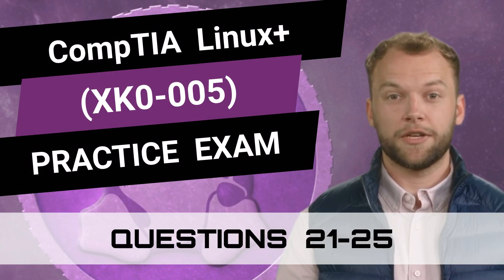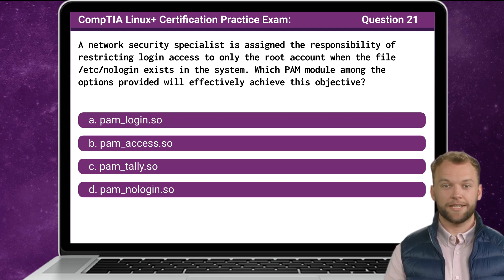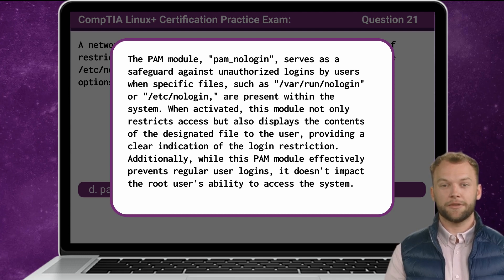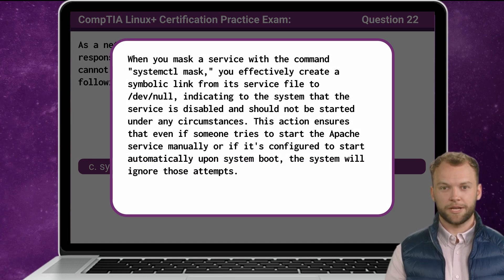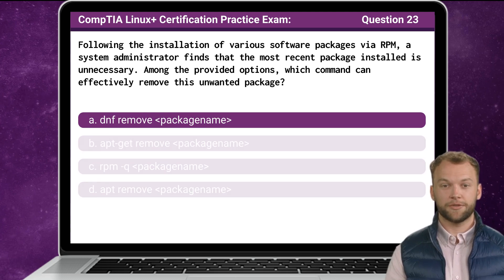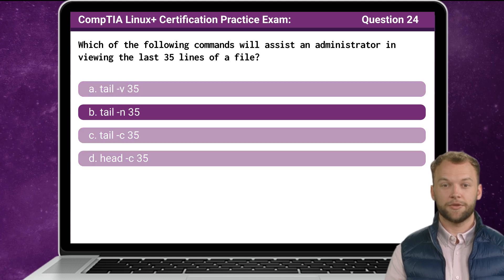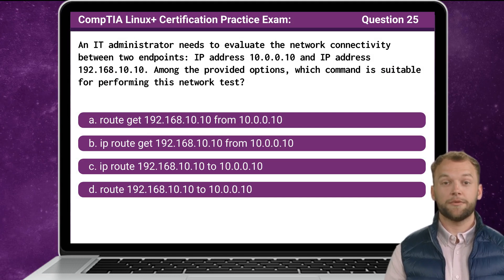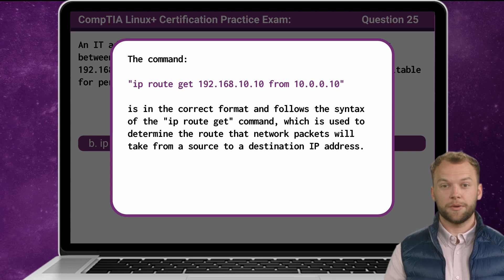CompTIA Linux+ (XK0-005) | Practice Exam | Questions 21-25